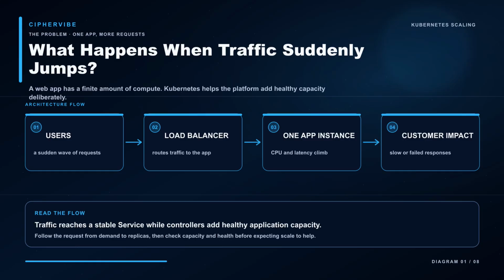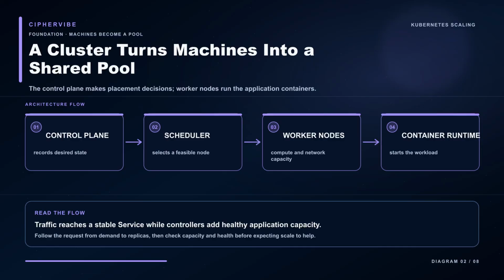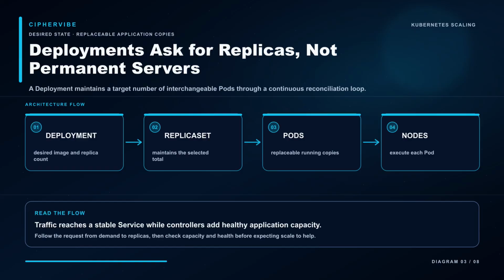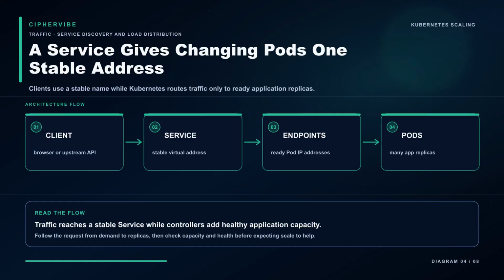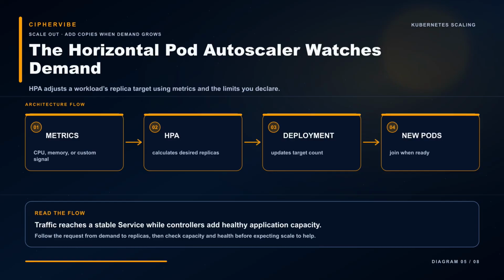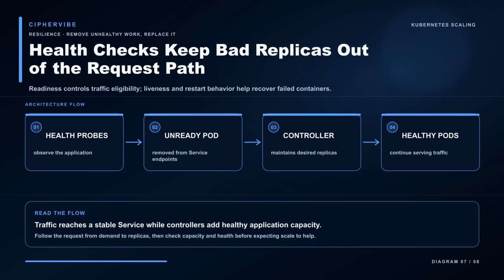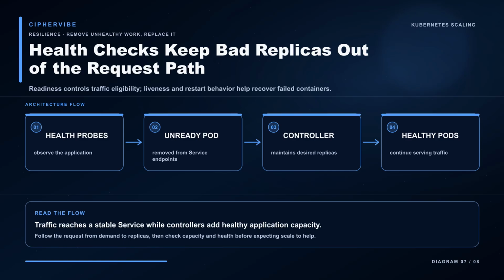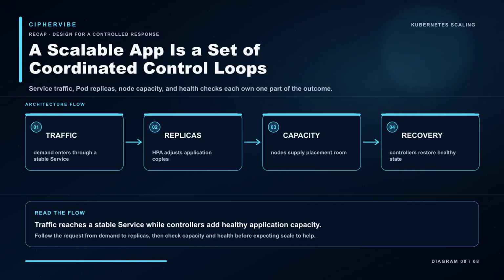How Kubernetes Scales a Web App: Pods, Services & Autoscaling Explained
How does Kubernetes keep a web application responsive when traffic grows? This original CipherVibe explainer follows the scaling loop from a traffic spike to Services, Deployments, Pods, Horizontal Pod Autoscaling, node capacity, and health checks.

All diagrams, narration, music, and production elements in this video are original. The checkout-service example is fictional and used for education.

Chapters:
00:05 The traffic spike
00:56 The cluster model
01:50 Pods and Deployments
02:44 A stable front door
03:45 Horizontal Pod Autoscaler
04:48 When pods are not enough
05:47 Self-healing
06:47 The complete scaling loop

Transparency: This video uses original programmatic diagrams, original procedural music, and synthetic narration. CipherVibe retains editorial responsibility.